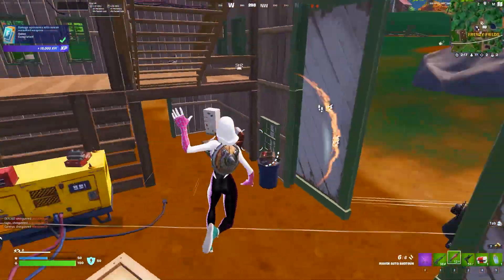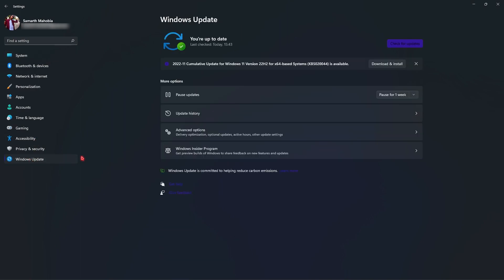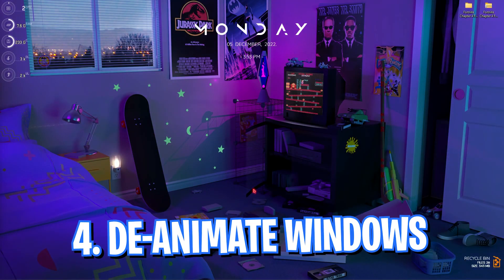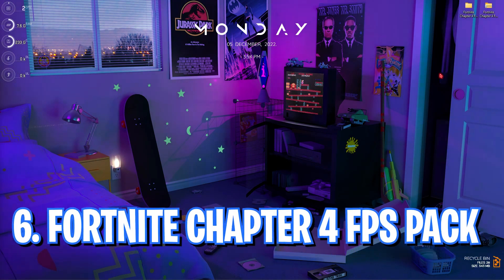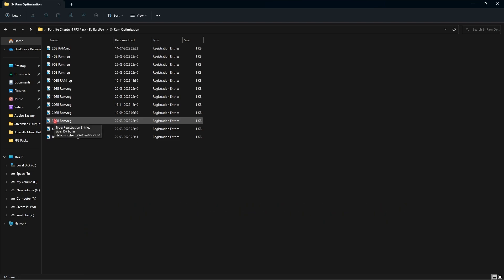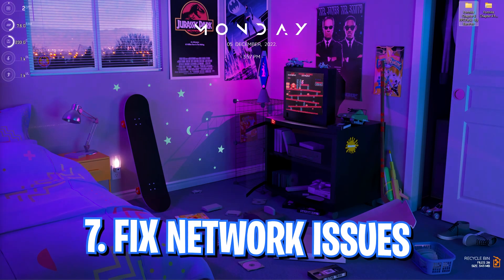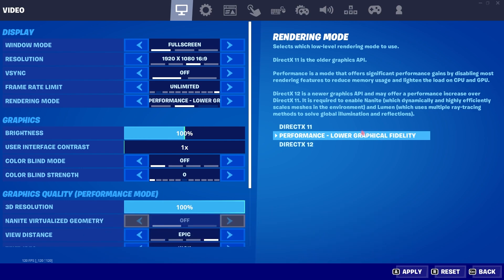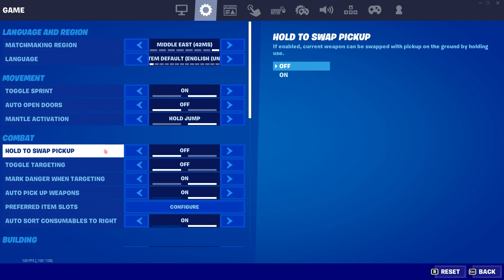Fortnite Chapter 4: Boost FPS And Fix Input Delay - Best Visibility Settings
Fortnite Chapter 4: Boost FPS And Fix Input Delay ✅ Fortnite Chapter 4 - Best Settings

▬▬▬▬▬▬▬▬▬ஜ۩۞۩ஜ▬▬▬▬▬▬▬▬▬
▬▬▬▬▬▬▬▬▬ஜ۩۞۩ஜ▬▬▬▬▬▬▬▬▬

🔽 Download Links 🔽

🔽 Timestamps 🔽
0:00 -  Amazing Intro
0:34 - Best Windows Settings
1:32 - Nvidia Cntrol Panel Settings
2:06 - System Configuration
2:33 - De-Animate Windows
3:14 - Create a Restore Point
3:48 - Fortnite Chapter 4 FPS Pack
3:59 - Registry Optimization
4:39 - Storage & Memory Optimization
5:01 - RAM Optimization
5:23 - Cleanup & PC Smoothness
5:50 - Network Fix
7:10 - Best In-Game Settings
9:02 - Important Notice!
9:13 - Amazing Outro

 TAGS 🖇 (IGNORE)